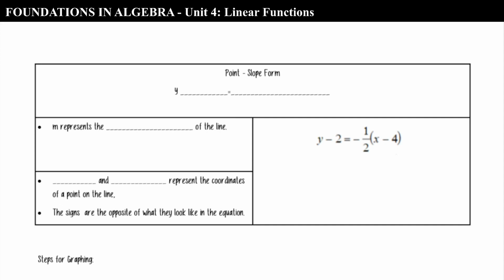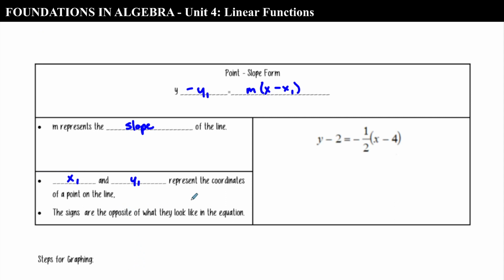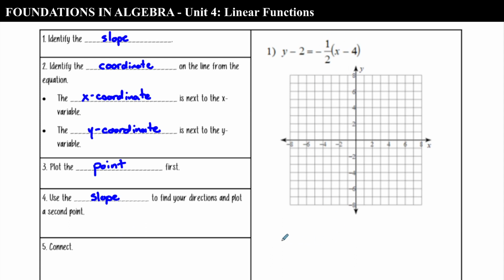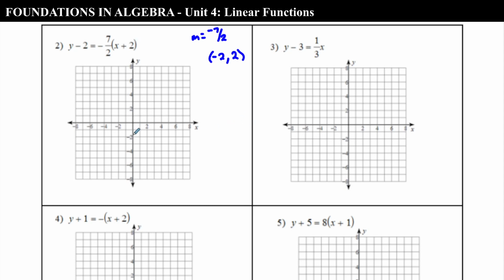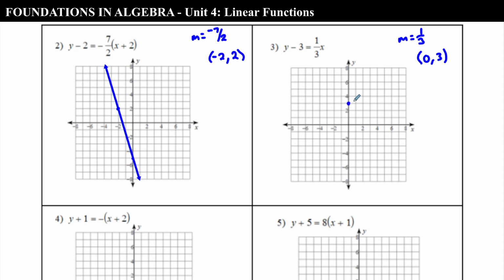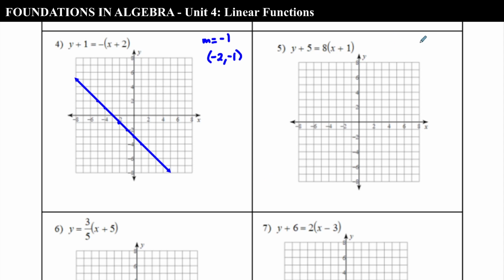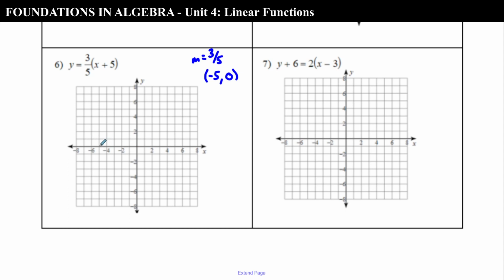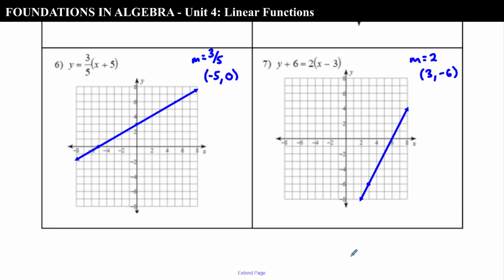Foundations in Algebra - Section 4.5: Point-Slope Form